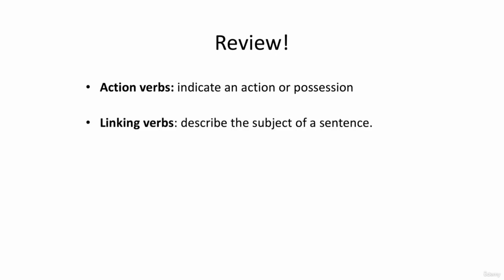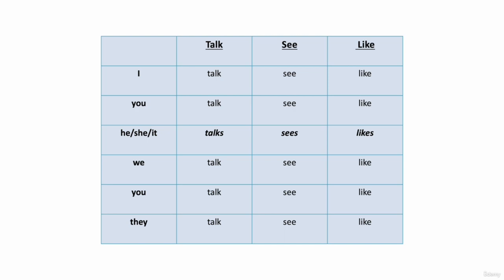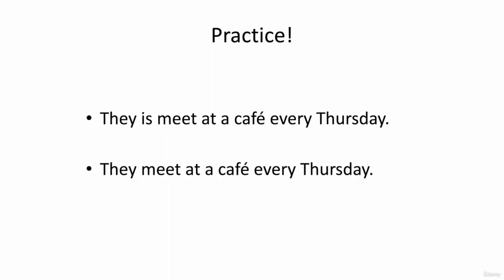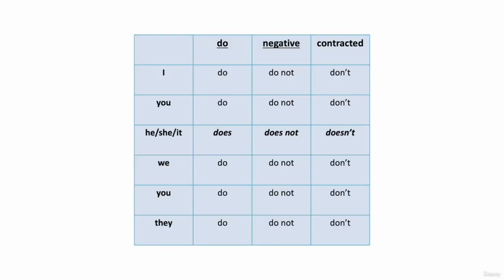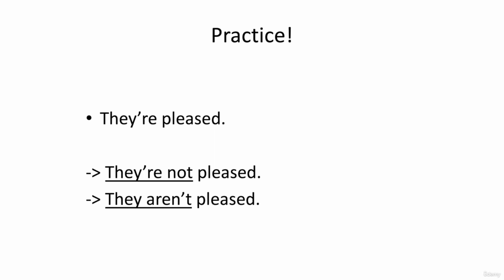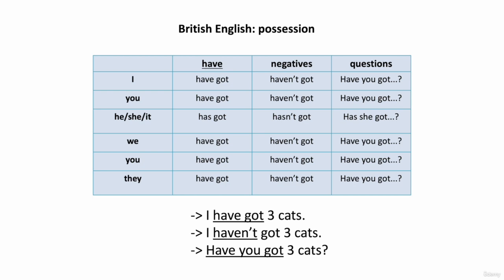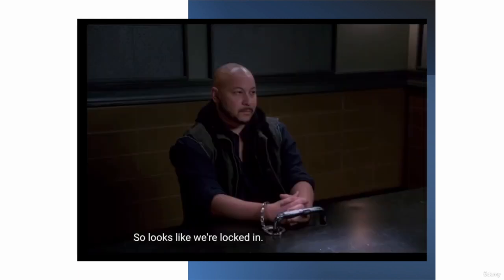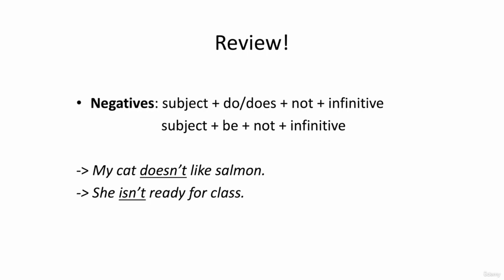15 Present Simple